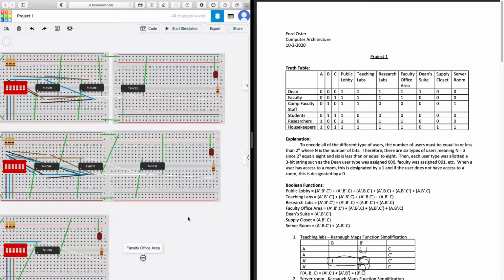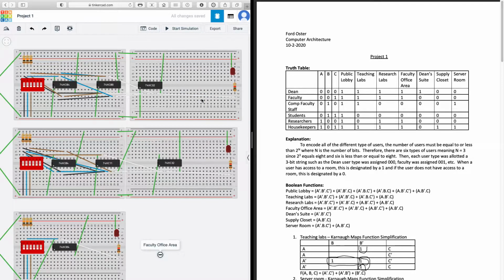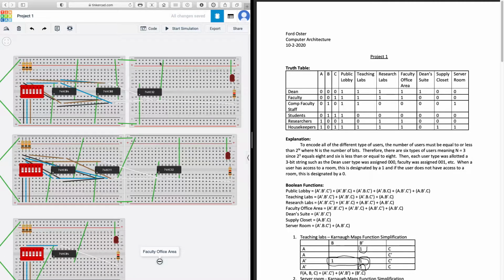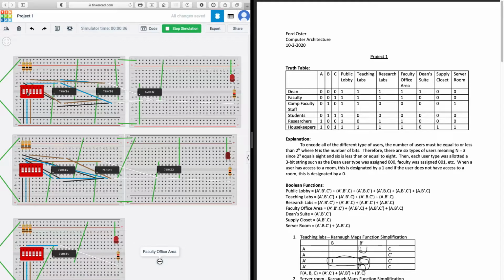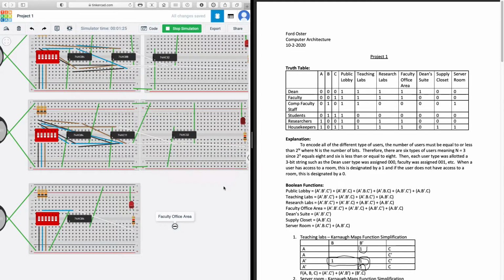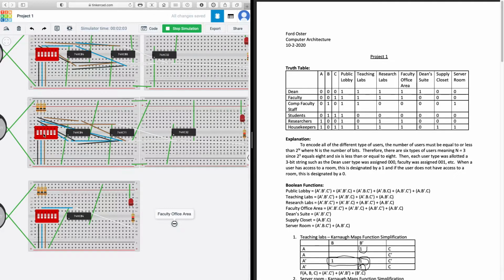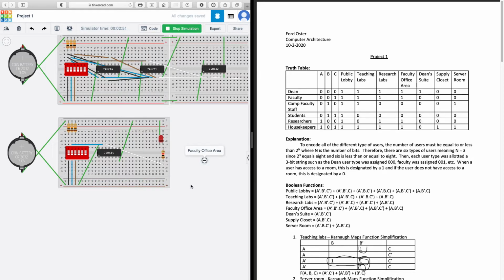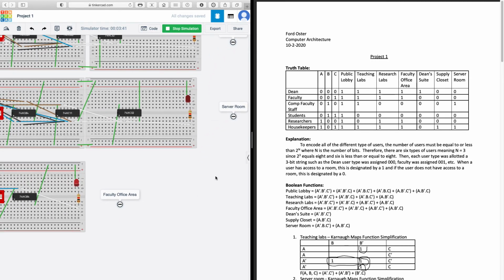Oster Circuit Demo Project 1